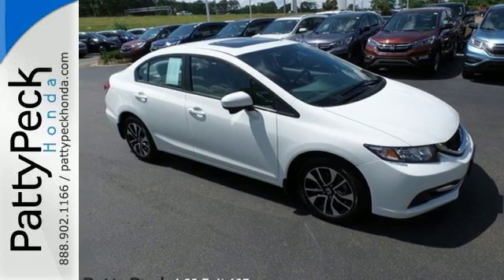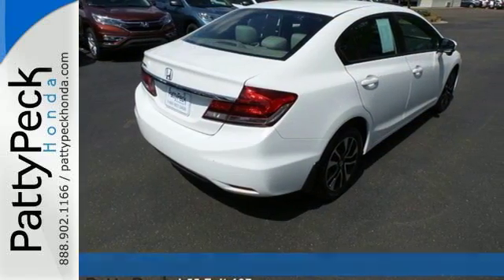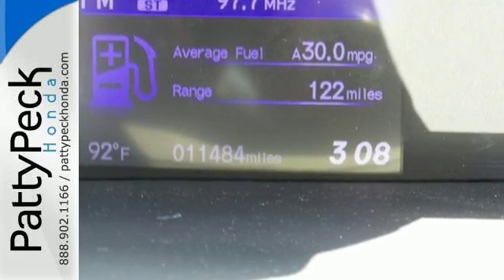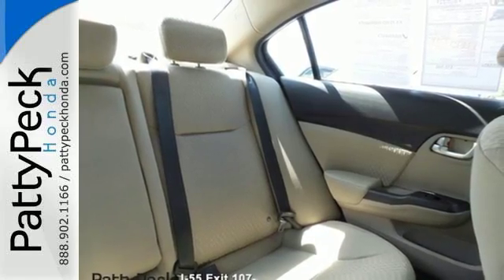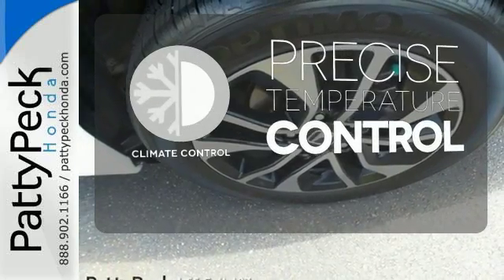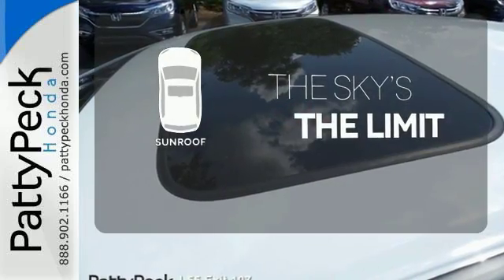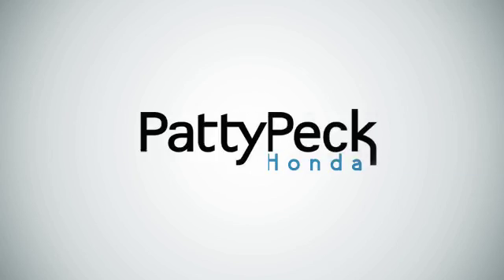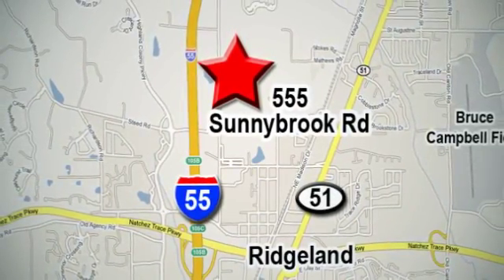Used 2014 Honda Civic Sedan near Jackson MS in Ridgeland, MS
Year: 2014
Make: Honda
Model: Civic Sedan
Trim: EX
Engine: 4 Cyl. 1.8 L
Transmission: Variable
Color: Taffeta White
Interior: Beige
Mileage: 11458
Stock #: B040660A
VIN: 2HGFB2F8XEH532938

Ready to buy a new car? Check out the great selection at Patty Peck Honda for your next new, used or certified used Honda.

You owe it to yourself to come to Patty Peck Honda and look at the giant selection of fuel efficient Honda cars, trucks and SUVs.

We’re conveniently located in the Jackson, MS area in Ridgeland serving nearby Madison, Mannsdale, and Gluckstad, MS.
Address:
555 Sunnybrook Road
near Jackson MS in Ridgeland, MS 39157